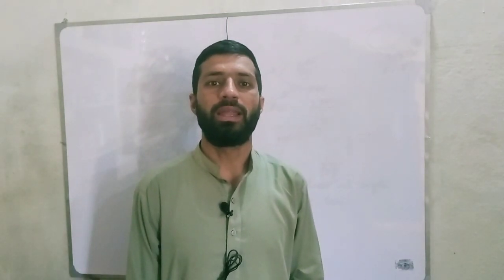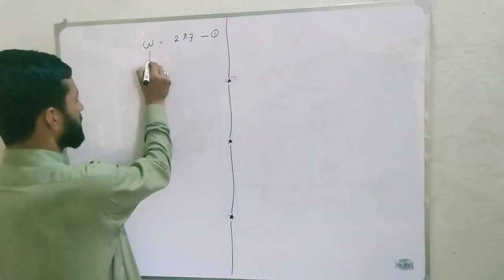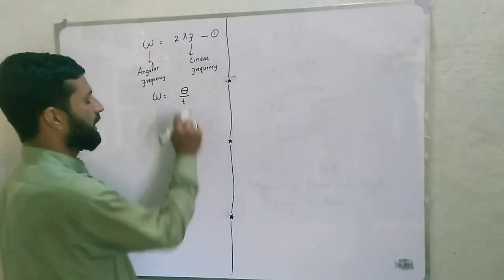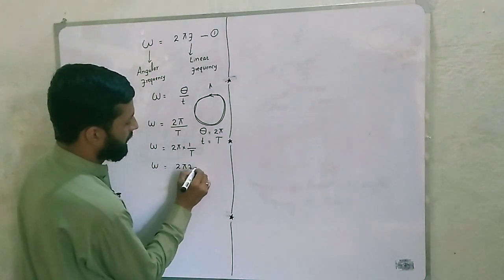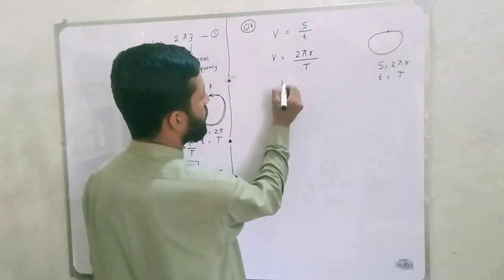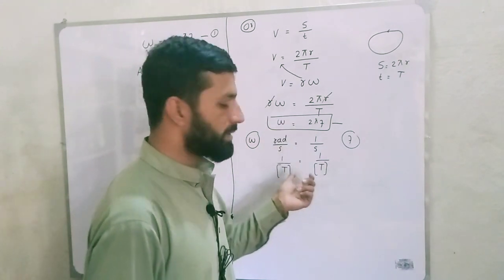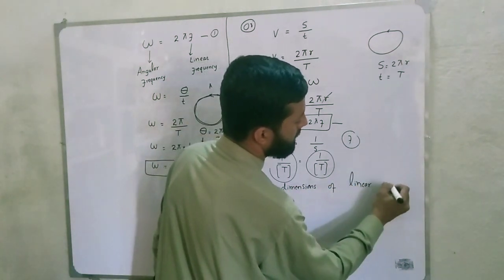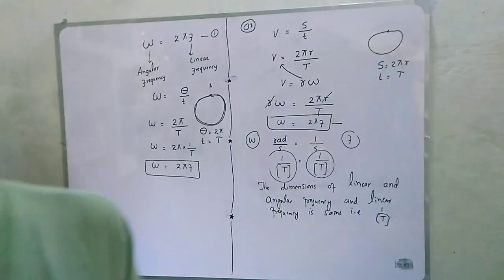How to prove relation between linear and angular frequency or to prove Omega is equal to 2 pi f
In this video I have proved how Omega is equal to 2 pi f by two methods dimensions of linear and angular frequency how this equations follows principle of homogeneity. The equation is attempted to be proved both form linear and angular motion.